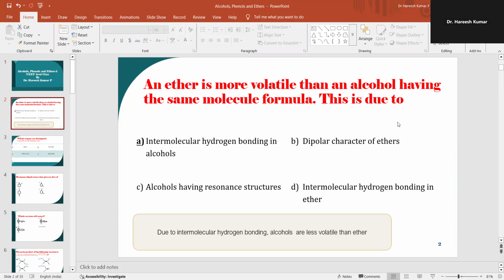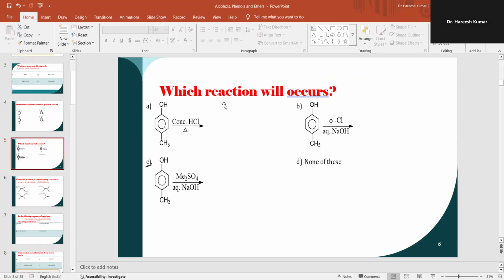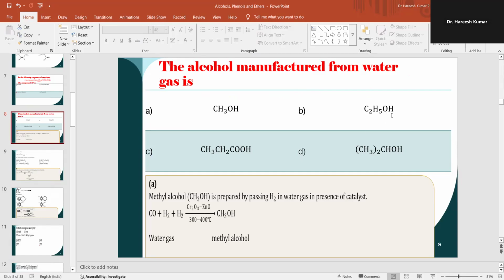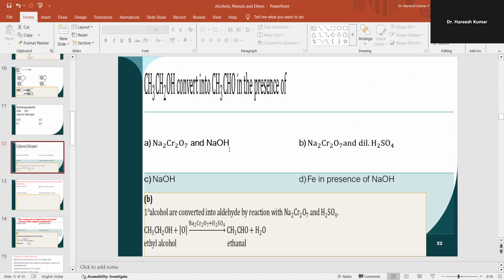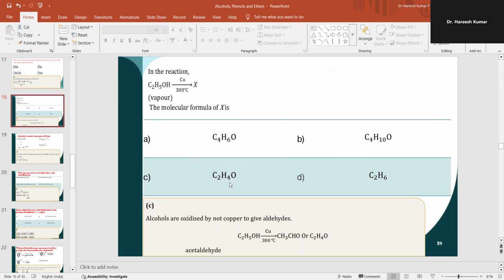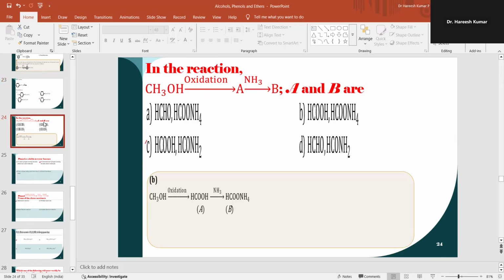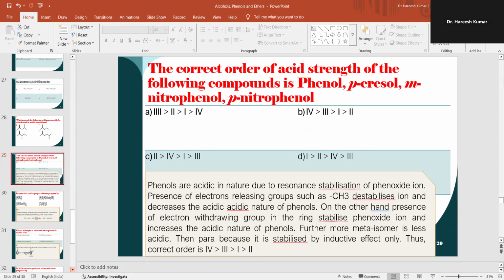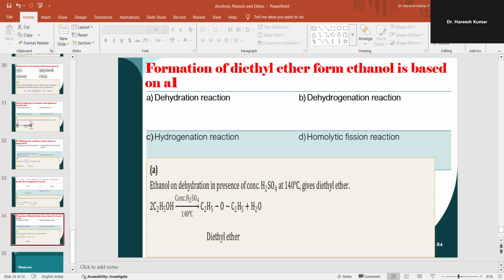II PUC Chemistry -Alcohols, Phenols and ethers NEET level by Dr Hareesh Kumar P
Chemistry- Class-XII or II PUC-Alcohols, Phenols and ethers   NEET level NTA by Dr Hareesh Kumar P